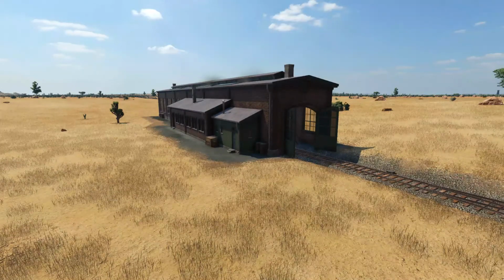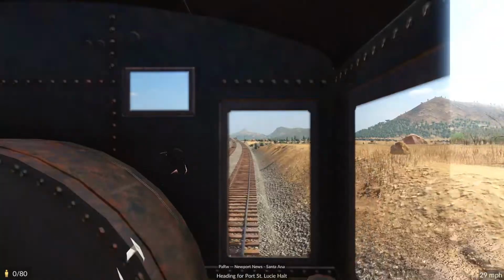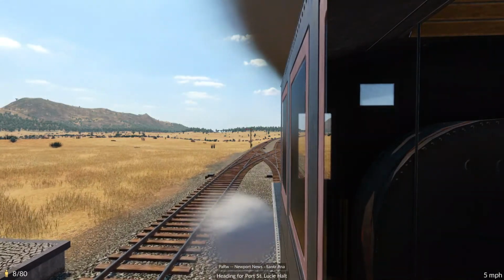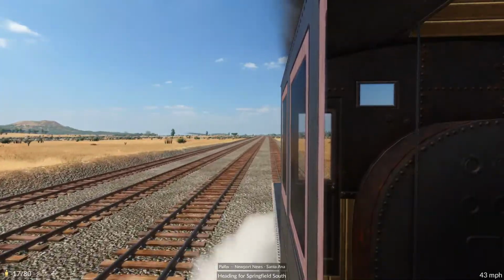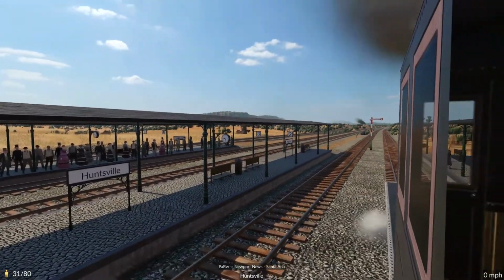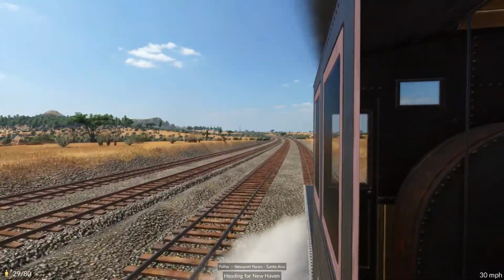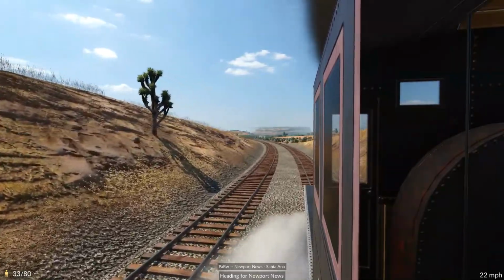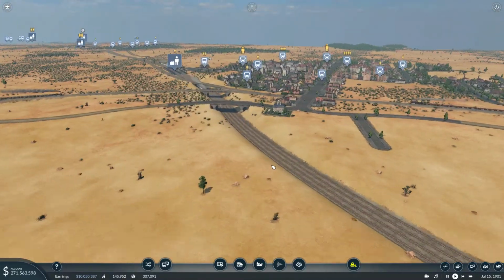Transport Fever 2 | Western Line Ridealong | #045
With the line completed it is time for a Ridealong on the brand new Western Line in Transport Fever 2, using brand new 10-Wheeler Steam Engineers and Pullman Coaches. We ride out from the depot and over to Santa Ana, before taking the long journey down to Newport News, calling at Port St Lucie, Springfield, Huntsville, Reno and New Haven.